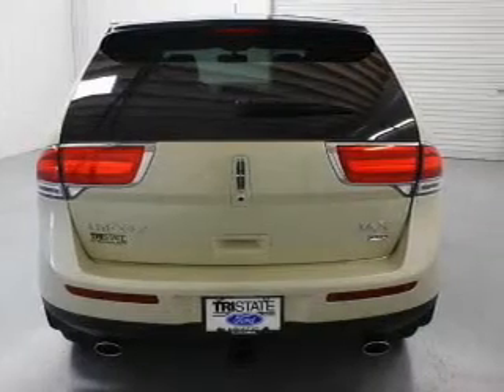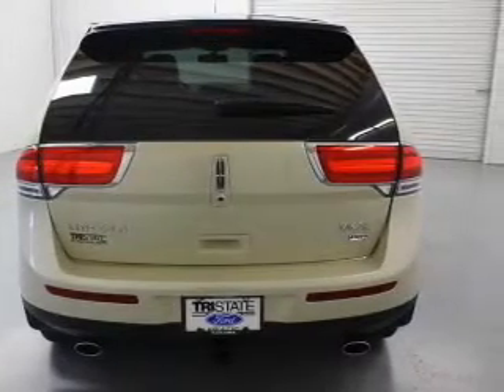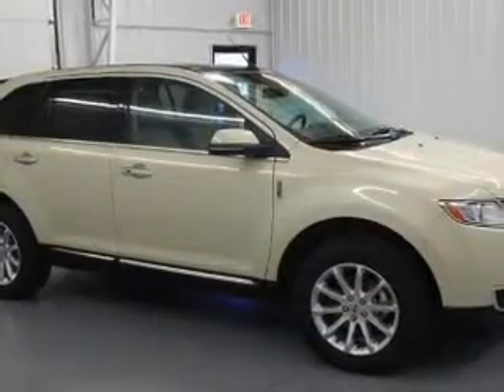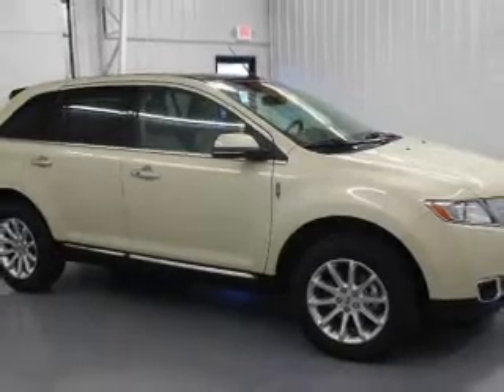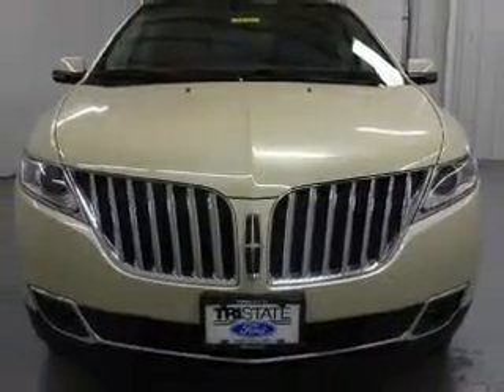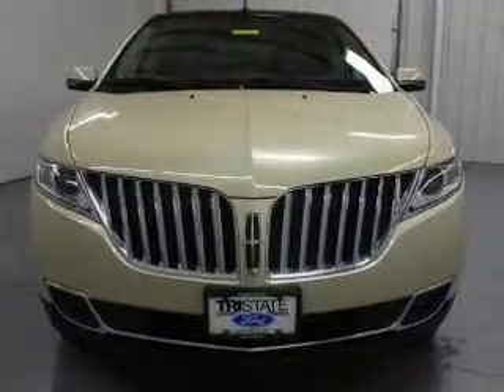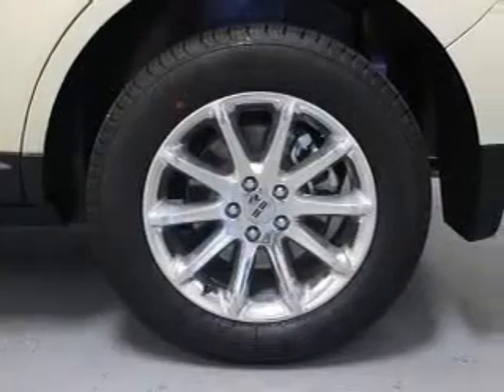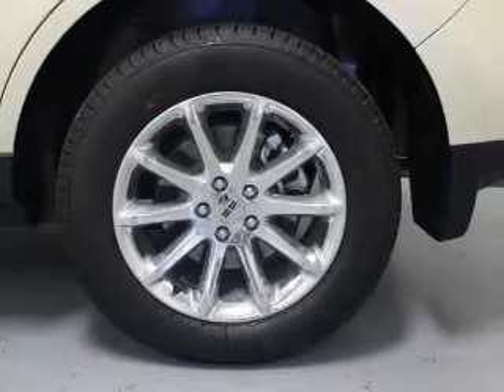2015 Lincoln MKX - Maryville MO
This vehicle represents similar vehicles available at Tri-State Ford Lincoln Mercury.
Year: 2015
Make: Lincoln
Model: MKX
Trim:
Engine: 3.7 liter 6 cylinder 24 valve MPFI DOHC
Transmission: 6-Speed Automatic
Color: Platinum Dune
Mileage: 13
Address:
2017 S Main St
Maryville, MO 64468